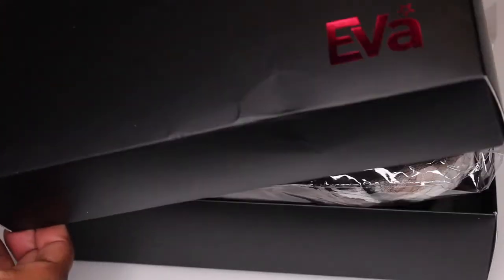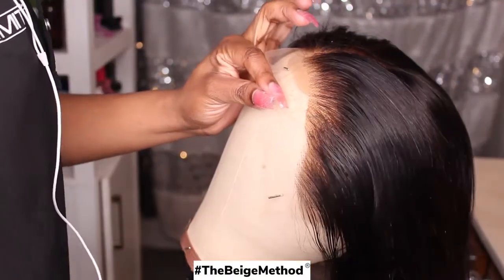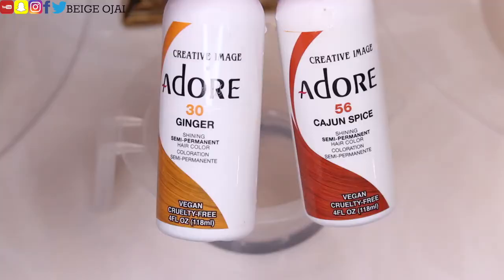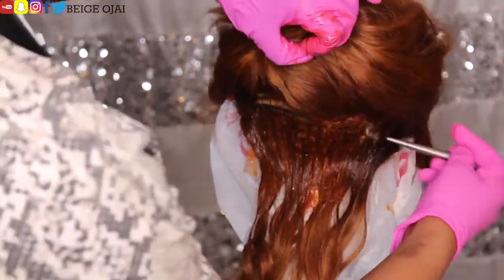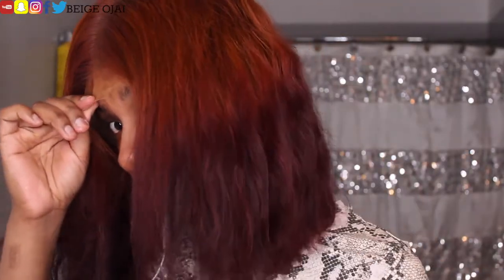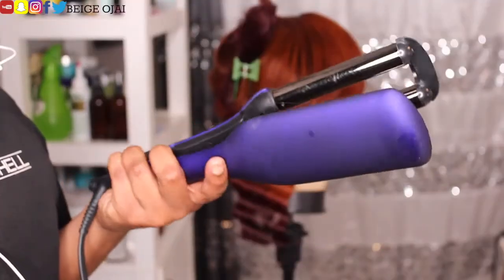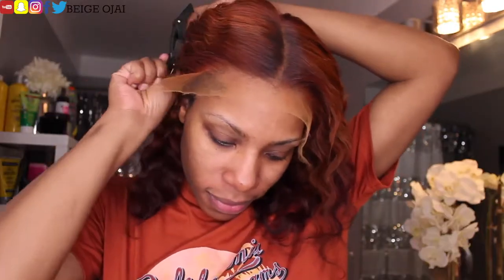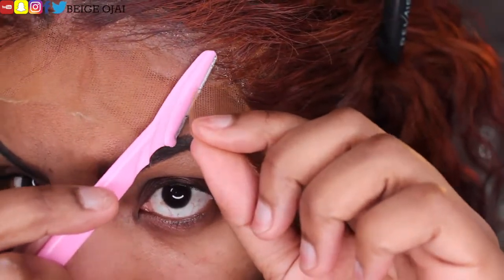WIG DYE TUTORIAL: FROM BLACK TO REVERSE OMBRE! ft.Evawigs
In this video, our friend @BeigeOjai is showing us how she turns a wig from black to a customized OMBRE. Really slaying it! Wanna see how she did this? Just keep watching!